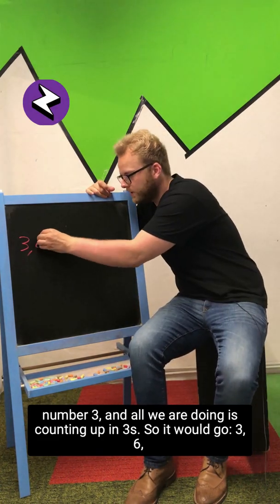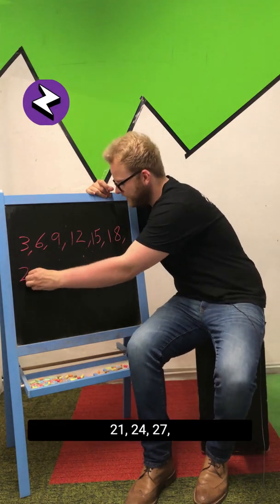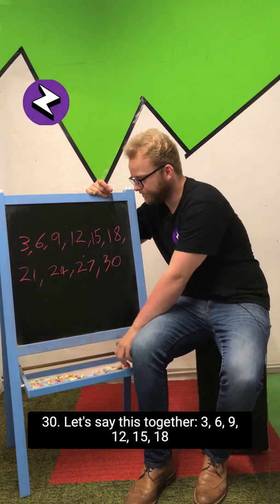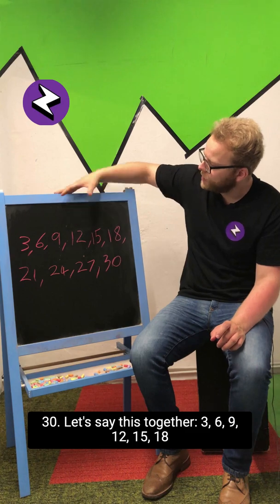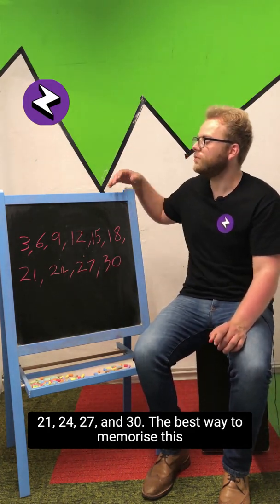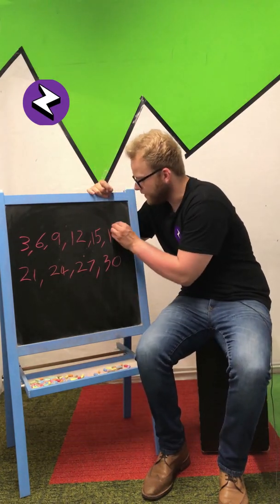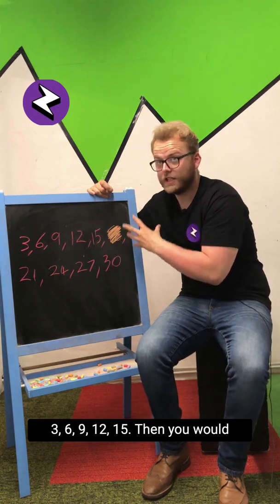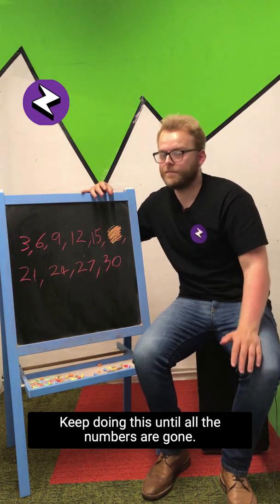Zap Maths Tutorial: 3 Times Tables